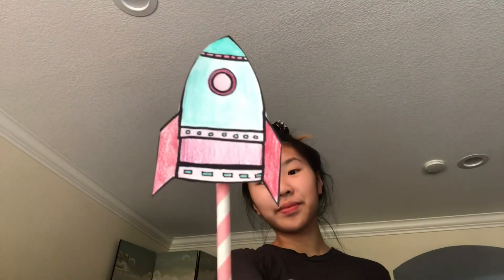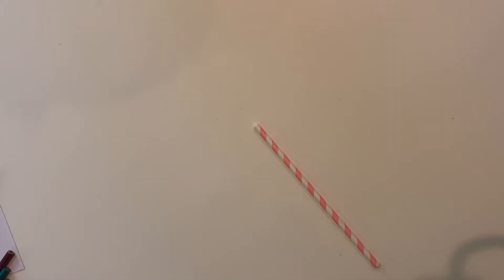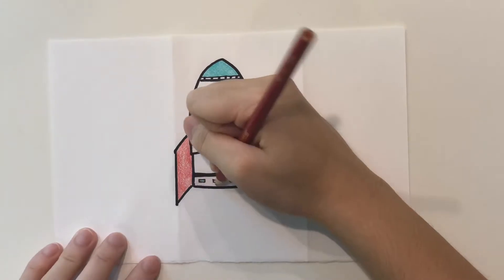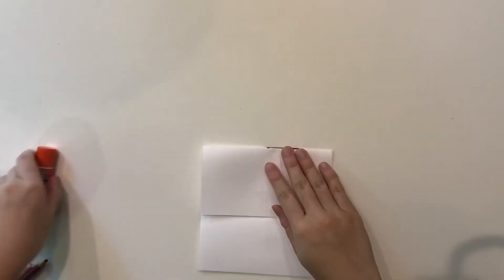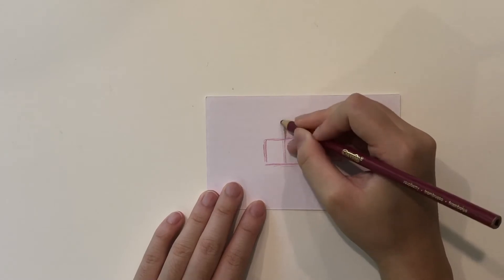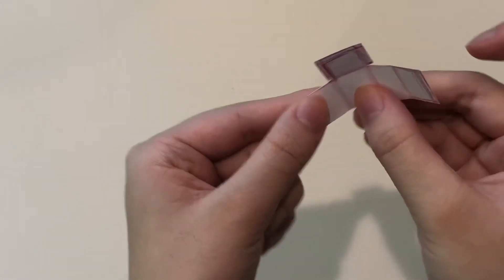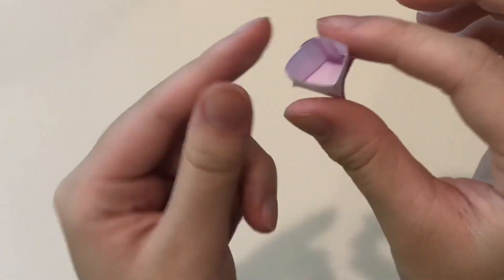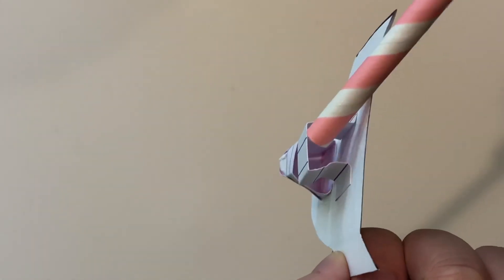How to Make a Flying Spaceship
Today, Naomi will be teaching you guys how to create a flying spaceship. Using basic household materials you can create a spaceship that can fly! This video is done as a partnership with Women in Aerospace Europe!

Materials needed:
-glue
-scissors
-spaceship design
- a straw
- colors to color with
- index card

Do you want to volunteer to help pursue our mission?

Do you want to pitch in ideas? Fill out the form below, and we will be sure to keep your interest in mind for future videos!